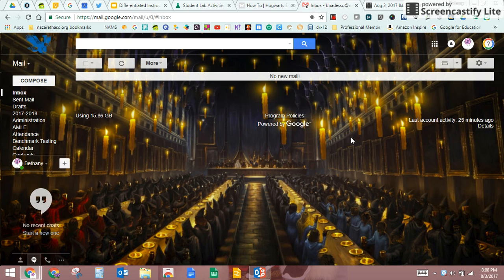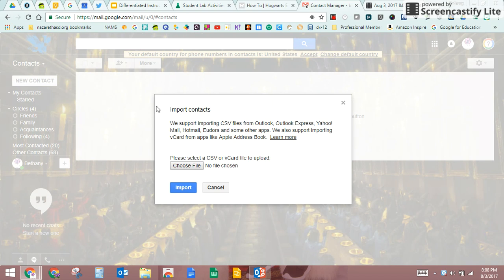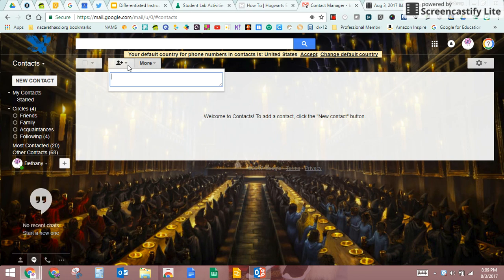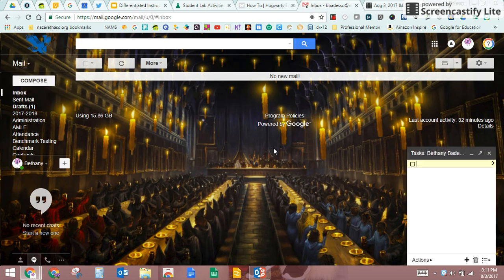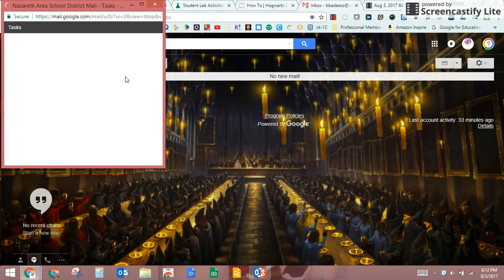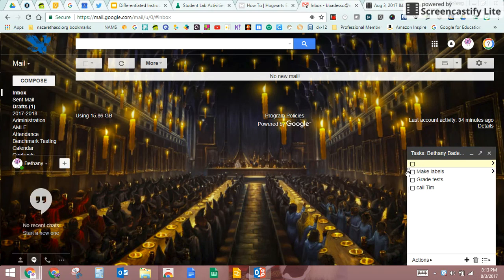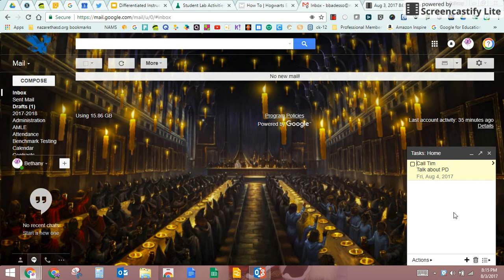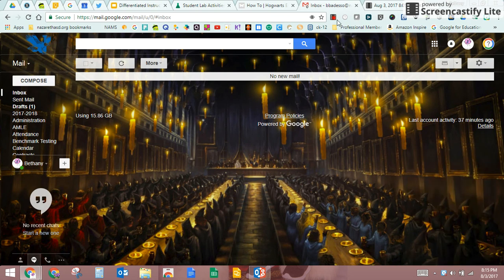G mail Contacts and Tasks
Using contacts and tasks to make gmail work for you.